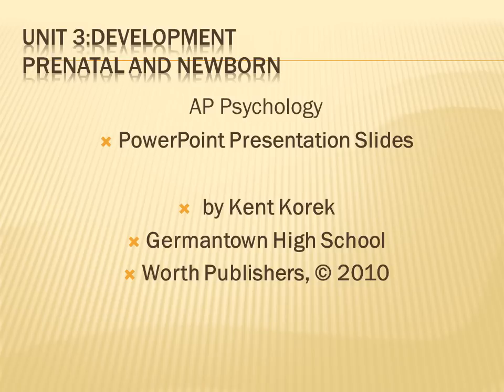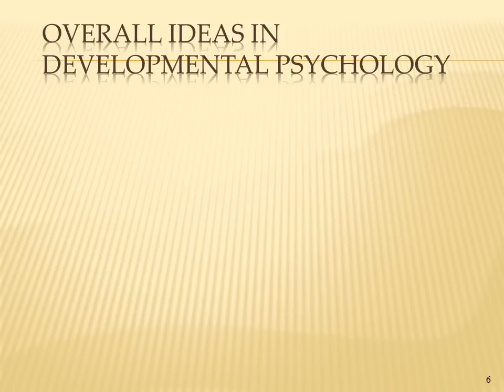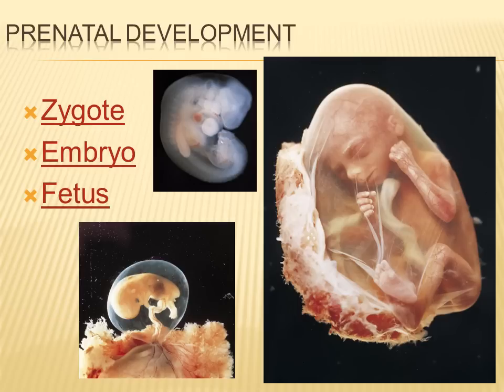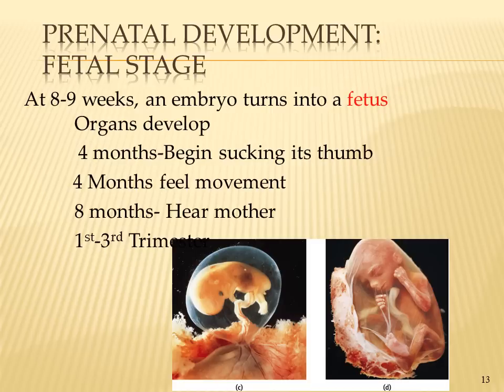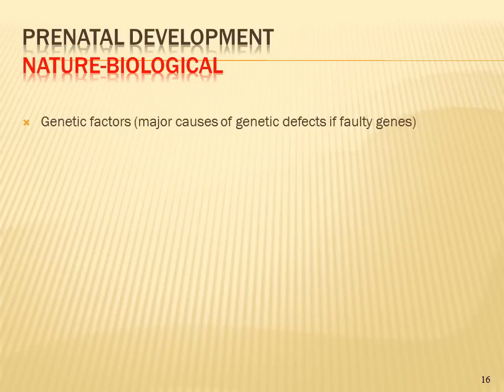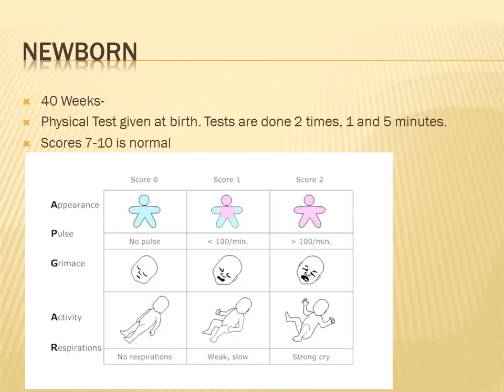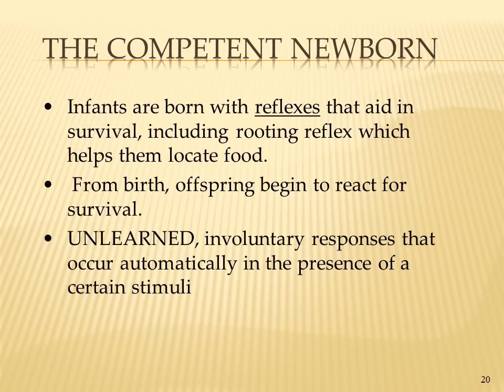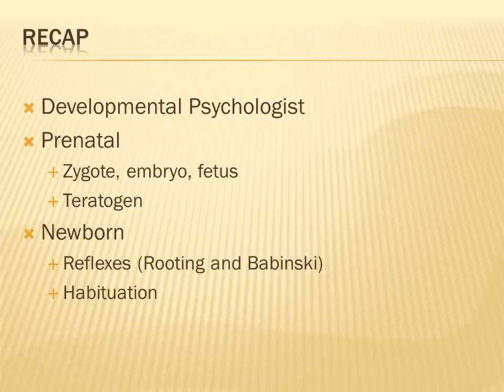Unit 3_Developmental Unit_Video One_Prenatal and Newborn